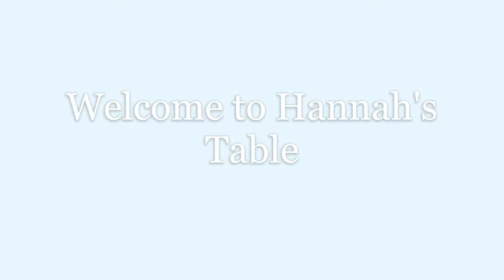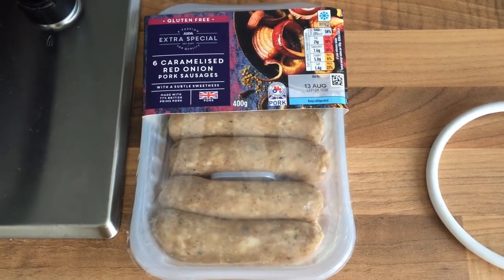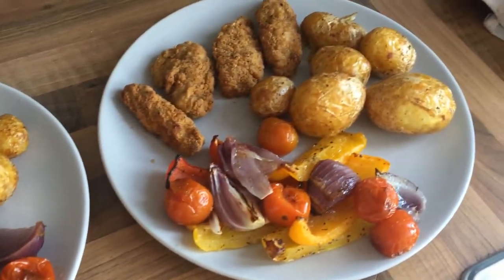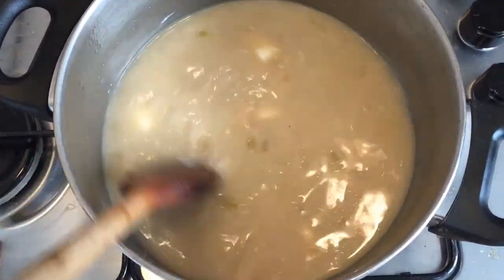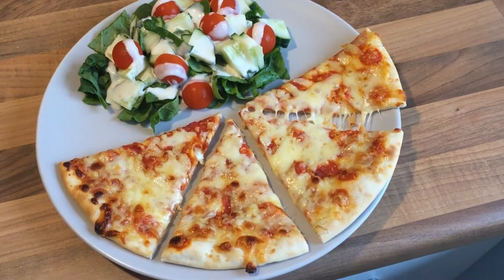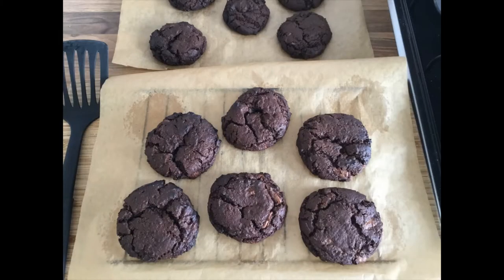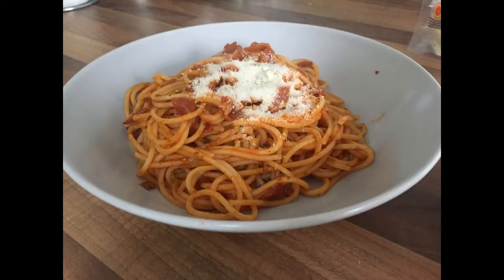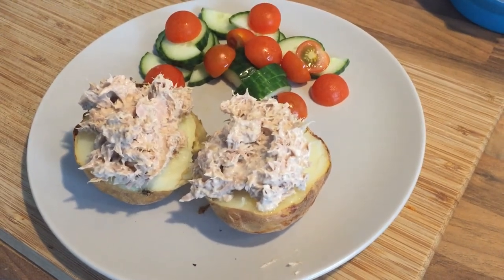DINNER THIS WEEK (10 - 16 AUGUST 2020) | WHAT WE ATE | CARBONARA, ALL THE POTATOES | Hannah's Table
*sorry about the audio this week, I was trying to be very quiet so hubby didn't hear me recording the voiceover - he doesn't know I make these videos!*

Welcome to Hannah's Table - here I show you and talk through all of our dinners from the past week.

This week we ate jacket potatoes with sausages, chicken goujons with mediterranean vegetables and roasted potatoes, pregnancy-friendly carbonara, pizza, burgers, more pasta and more jacket potatoes!

I'm no trained chef, just a home cook who enjoys seeing what other people eat every day. Hopefully you'll find a meal here to inspire you and get your taste buds tingling!

Thanks for joining me round the table this week! Hannah xo